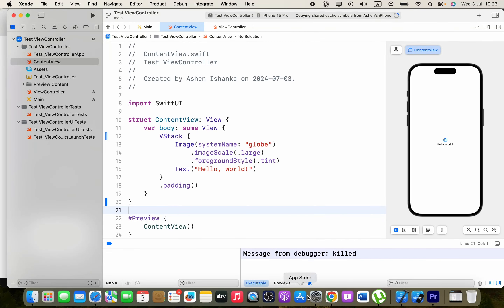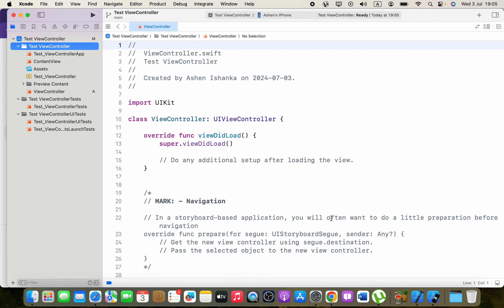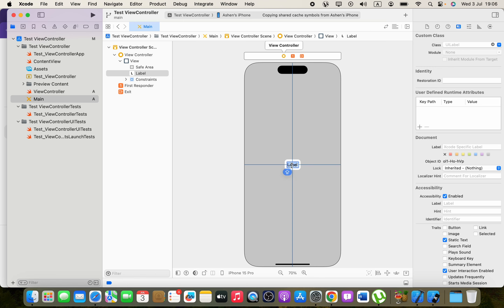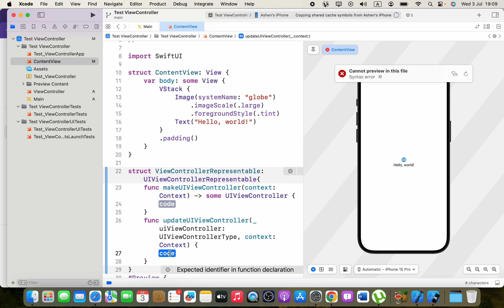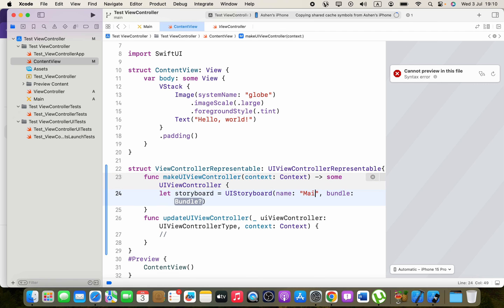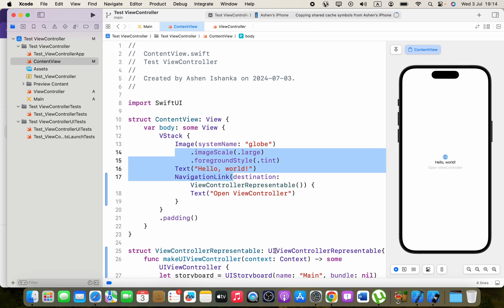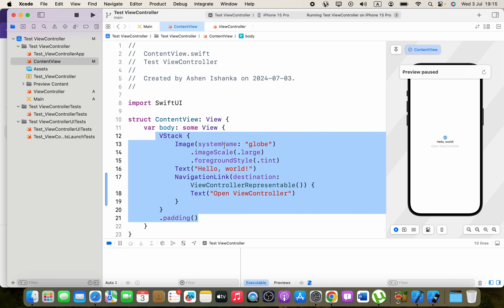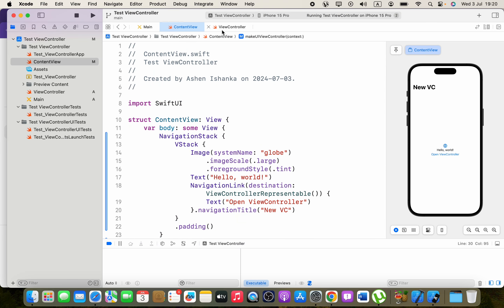Navigate to Storyboard ViewController in SwiftUI | SwiftUI & UIKit Integration Tutorial